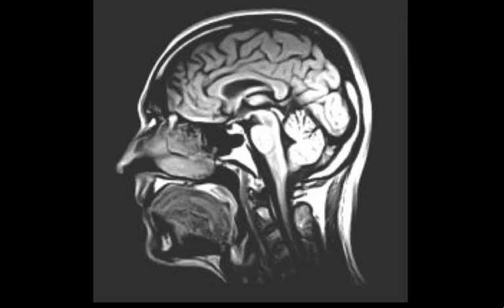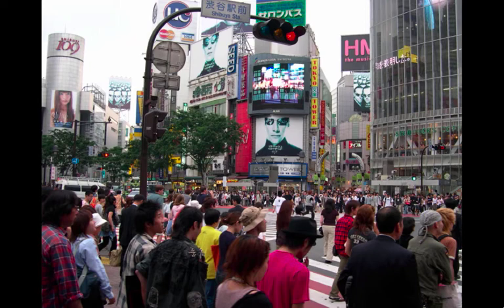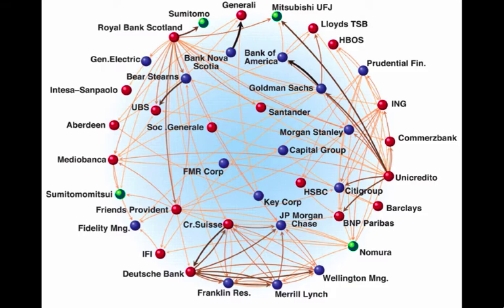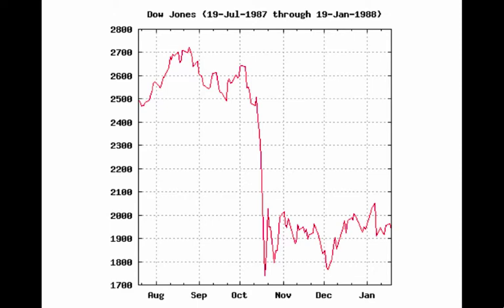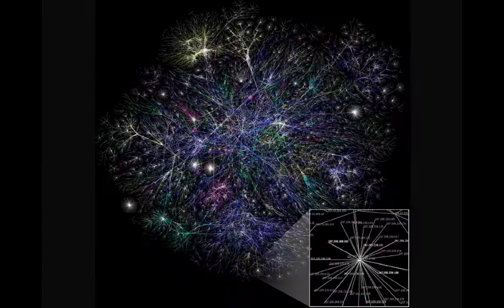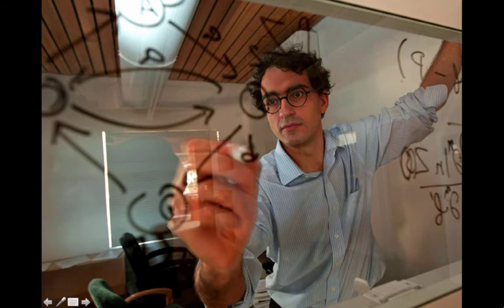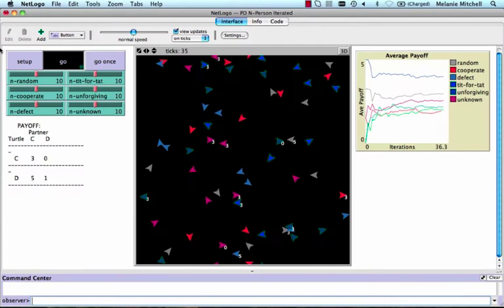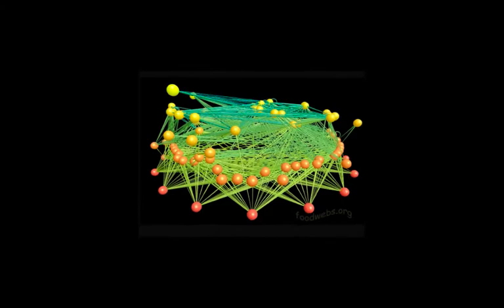Intro to Complexity Promo video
An introductory video to Dr. Melanie Mitchell's Introduction to Complexity. Take the course at intro.complexityexplorer.org